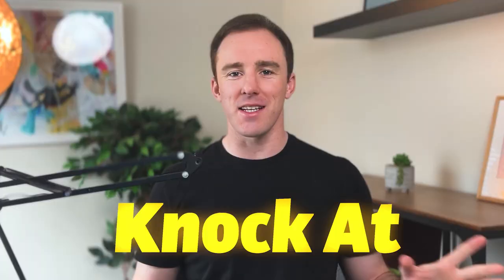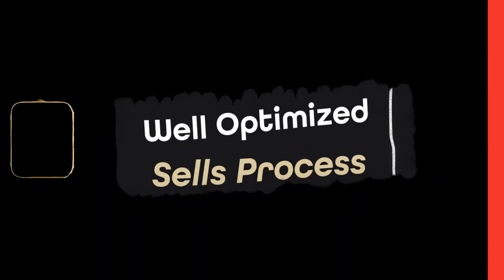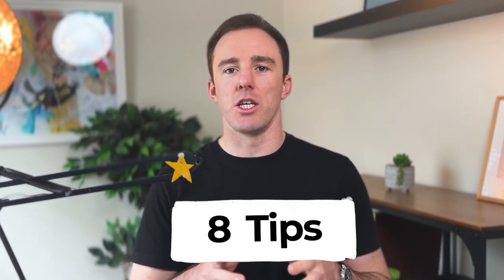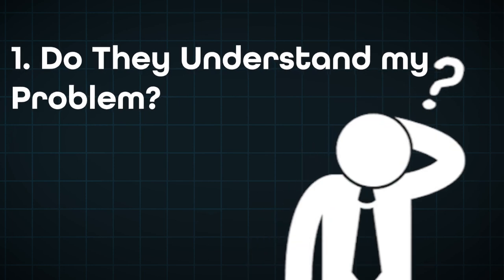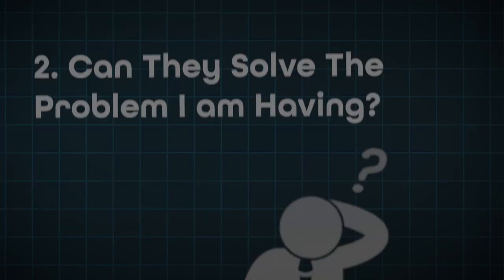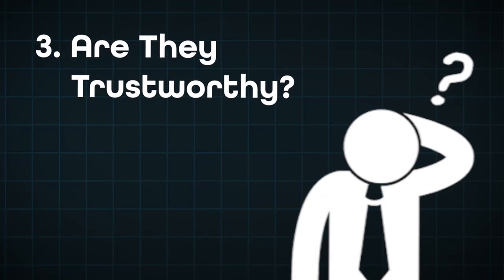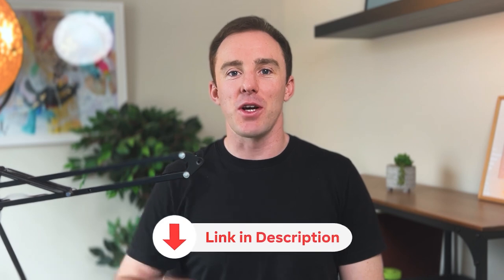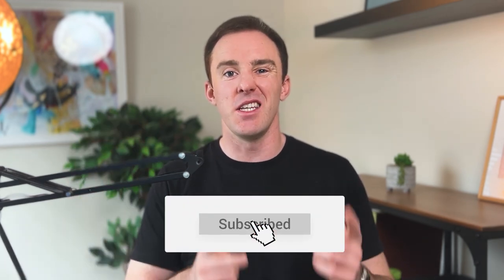3 Ways to Increase Sales In Your I.T Business When Leads Aren't Buying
💰Want me to give you some help with your business? No problem, here's a my calendar so you can book in a call with me to discuss us working together